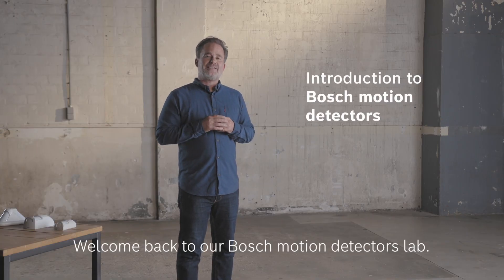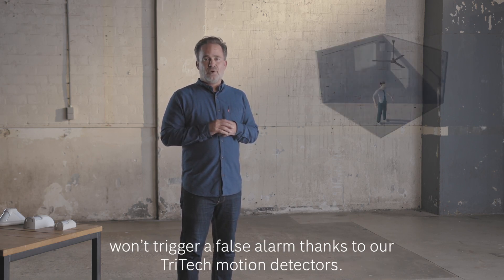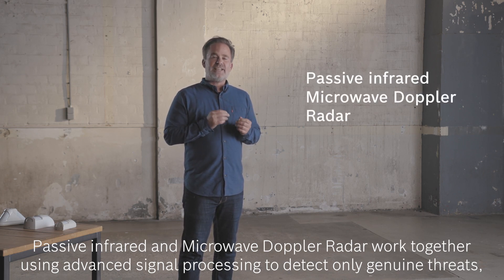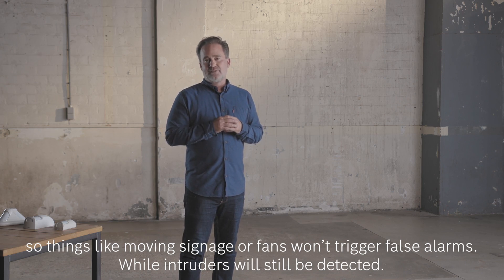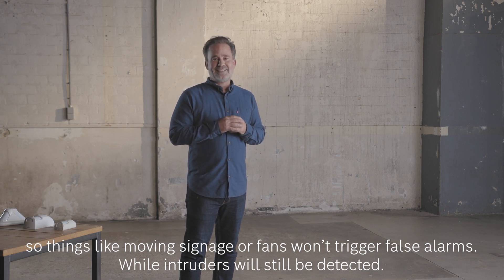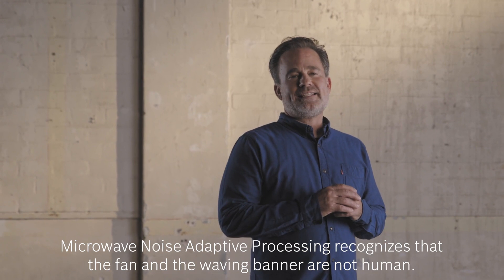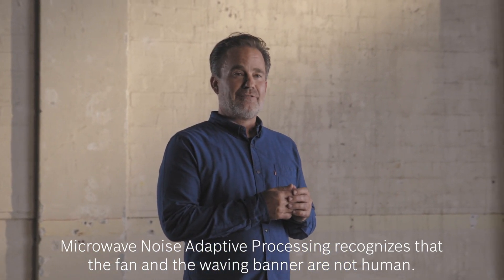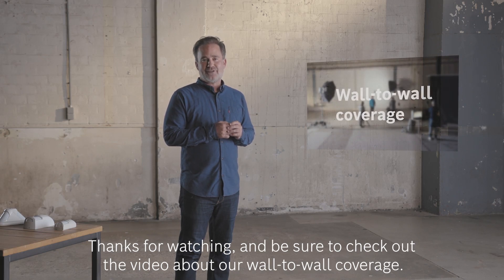Bosch Security : Bosch motion detectors- Microwave Noise Adaptive Processing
Moving fans or banners can cause problems for motion detectors, triggering alarms. Our motion detectors however, recognize non-human movement. Eliminating costly false alarms, without compromising on intruder detection.